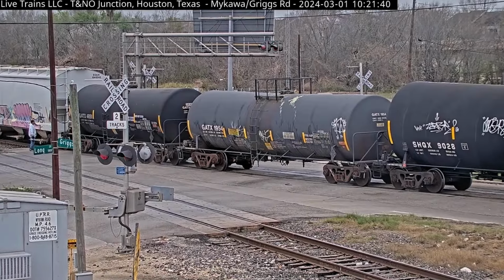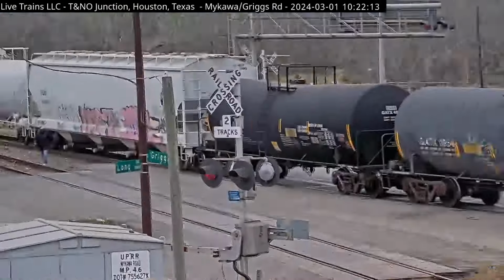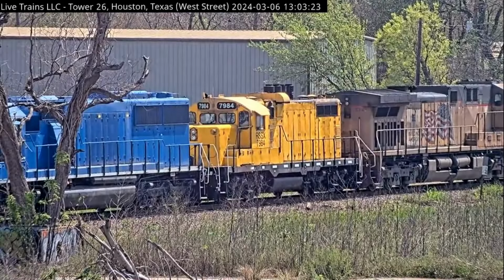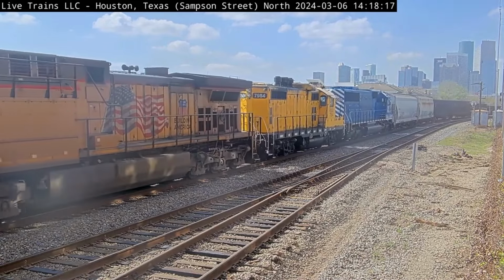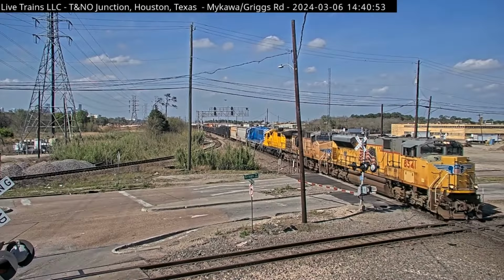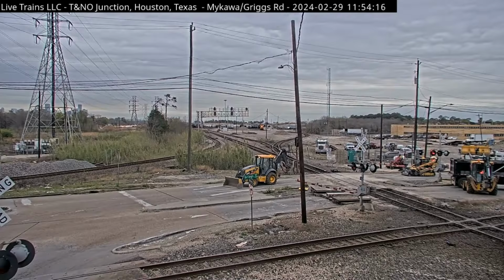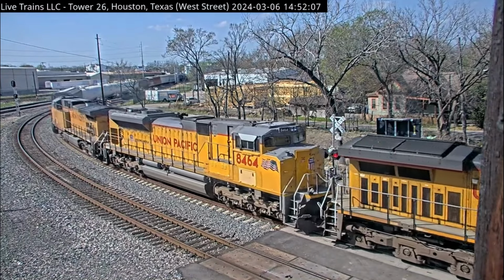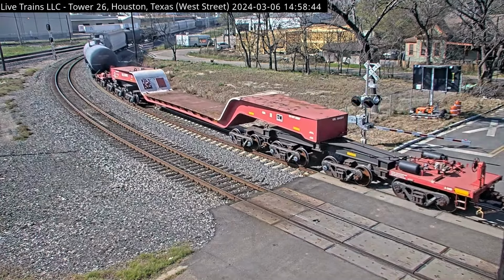DARWIN Crawls UNDER TRAIN + RARE EMD | Rail RECAP #162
Footage cannot be copied, hosted or streamed else where without the explicit permission from Live Trains Entertainment Inc.